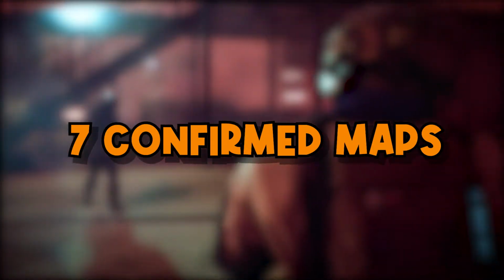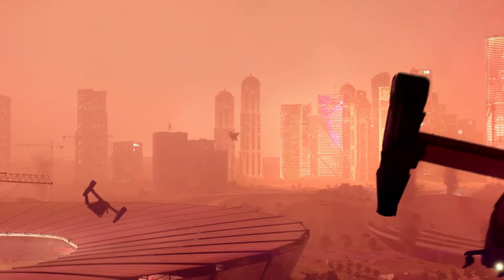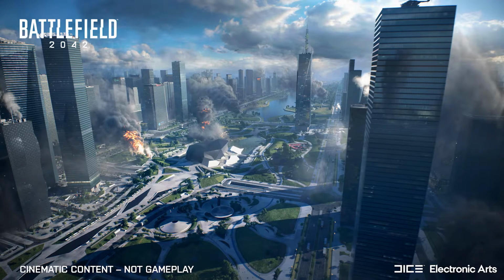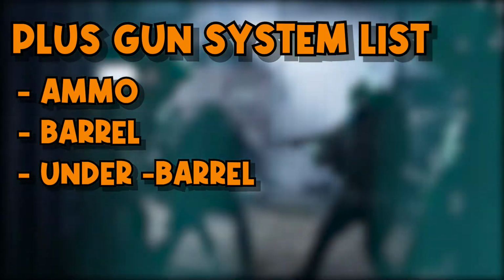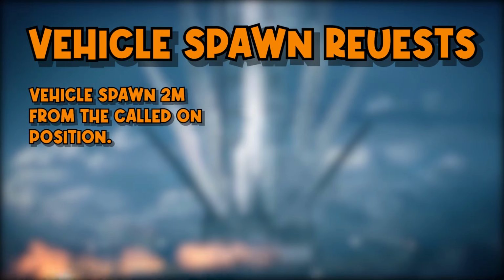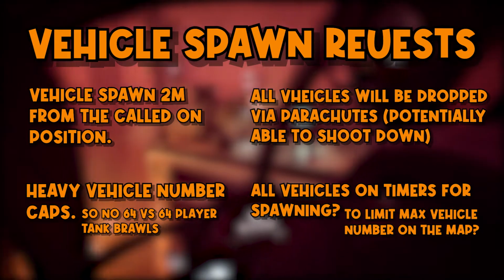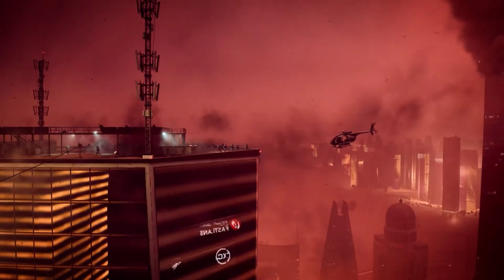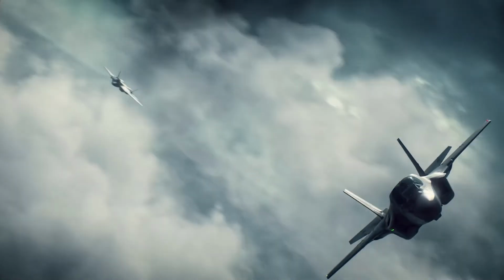BATTLEFIELD 2042 - NEW DETAILS , IT'LL HAVE WHAT!?!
Tell me what you think in the comments below, Come along for a few minutes with a Ginger and a lobby of random guys just hanging out and playing a few rounds.

➜ Gear/Pc
• AMD 5950X
• 64GB DDR4 3600 CORSAIR VENGANCE PRO RAM
• 2X 4TB SABRETNT GEN 4 M.2 SSD
• NVIDIA RTX 3090
• CORASIR H1OOi PLATINUM AIO COOLER
• MSI EDGE MPG MOTHERBOARD
• CORSAIR RM10000 PSU
• FRACTAL DESIGN MESHIFY C WHITE

➜ EDITING SOFTWARE - Adobe Creative Suite